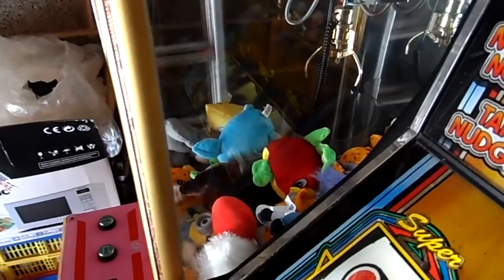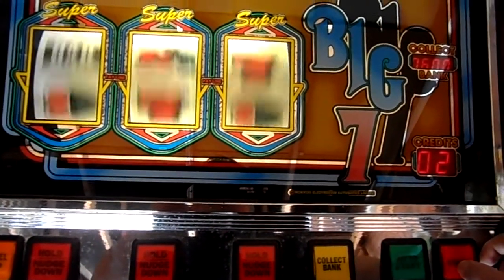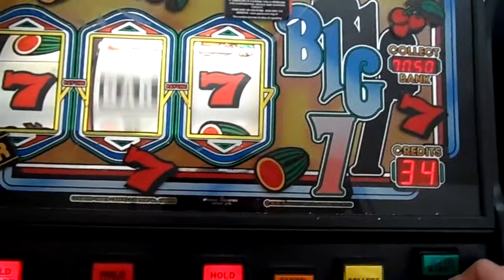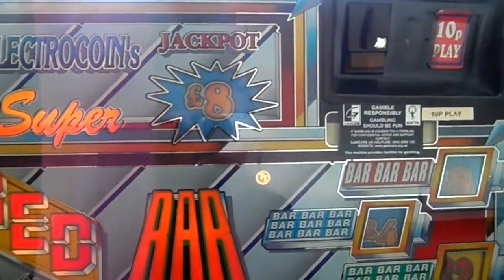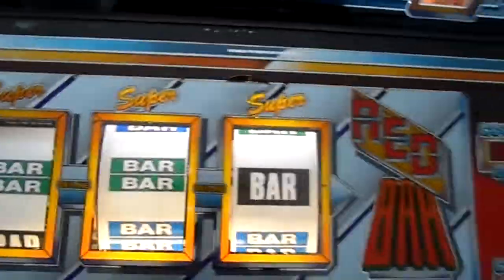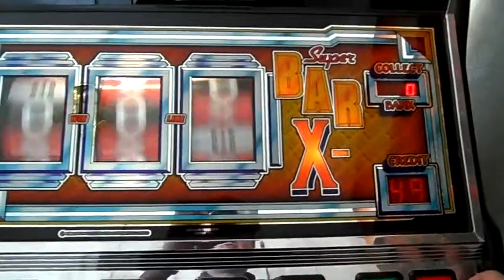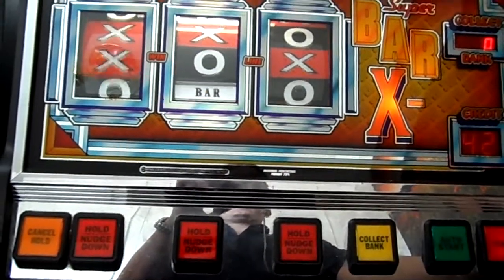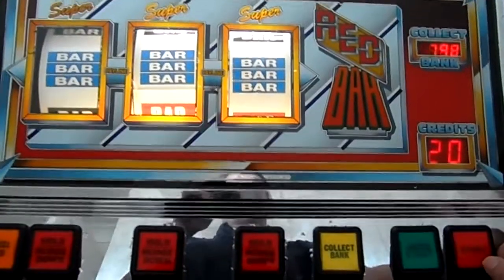Electrocoin 50 Credit challenges + extras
50 credit challenge on 5 of the classic electrocoins and other stuff..
This should of been a 1 part video but ended up being 3 :)
Bar-X is an amusement with prize (AWP) model of slot machine created in 1981 by Electrocoin, a company founded in 1976.

The idea behind its creation was to create a machine that was easily operable, delivered a good "hit" frequency, and allowed the player to feel that they were in control. The first rough concept was named OXO.

In 1982, it went into full production with the Japanese gaming company Universal Entertainment Corporation. The first versions were produced in Japan and the game appeared under the OXO Americana Cabinet brand name and Super OXO in a casino-style cabinet.

Electrocoin produced an initial run of one-hundred Bar-X machines at their factory in Ferry Road, Cardiff, Wales. These units had a newer style of payout technology and a redesigned cabinet.

By 1983, Bar-X had become established as "an essential part of the furniture" in UK amusement arcades. That same year Big 7 was added to the range, since then the Bar-X family has been a permanent fixture in almost every major gaming outlet across the UK. Several top gaming industry figures have described it as the best machine of all time, and a "benchmark for many AWPs on the market".

As a result of the increase in production, in 1989 Electrocoin moved to larger premises in Cardiff and divided the business into two component parts - namely Electrocoin Aftersales and Service Ltd to manage demand and service and support which remains based in Cardiff and Electrocoin Sales Ltd to manage production and sales which is now based in Wembley, North London.

By early 1993, sales of Bar-X had passed the 20,000 marks.

Today Electrocoin, largely under the Bar-X brand, continues to produce new machines and electronic games.

Coinciding with its 35th anniversary in 2016, it released the Bar-X Deluxe app for the iPhone and iPad to appeal to a new generation of players whilst retaining its classic format.

A second mobile app, Bar-X Card Crazy is the latest addition to its mobile range, offering what it claims is "the most comprehensive and genuine fruit-machine gameplay experience on a mobile"